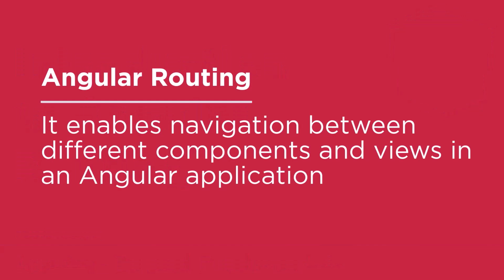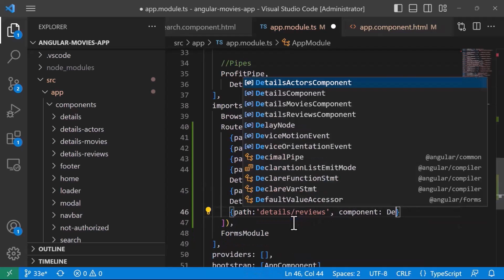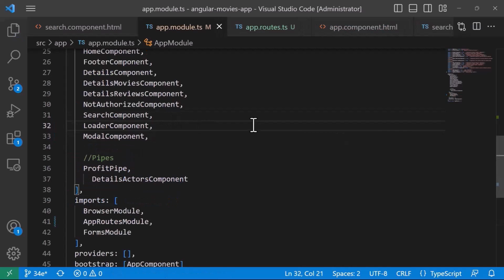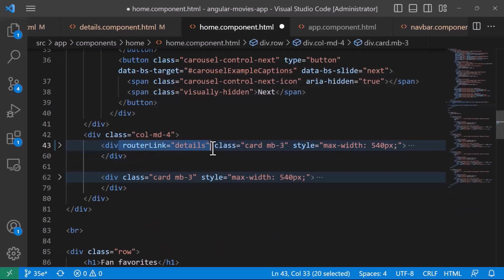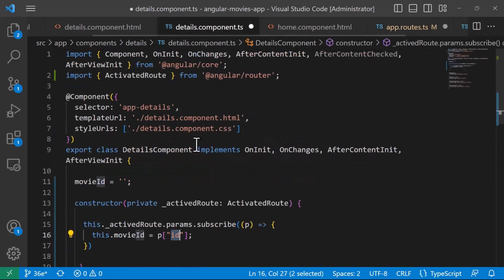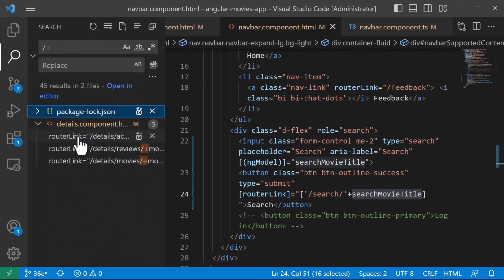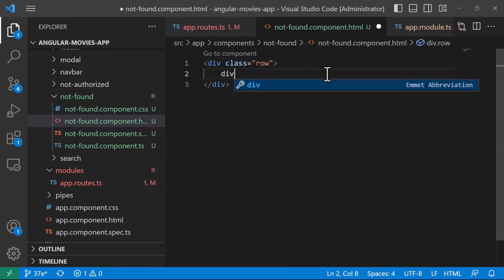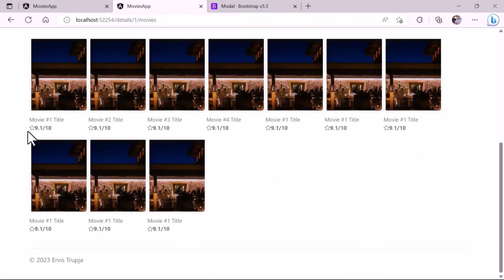Learn Angular Routing in 35 Minutes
🚀 Welcome to this comprehensive tutorial on Angular Routing! 🚀 In this 35-minute guide, we'll dive into everything you need to master Angular's powerful routing capabilities.

Topics that I will cover include:
⚙️ Introduction to Angular Routing
📝 Creating a custom routing file
🔗 Adding navigation with router link
🎯 Utilizing route parameters
🚧 Setting up a 404 page
🔍 Exploration of nested routes in Angular

If you're new to coding or an experienced developer, this tutorial is for you.

🎓 This tutorial is designed to help you gain a deeper understanding of Angular Routing.

00:00 - Introduction to Angular Routing
05:47 - Creating a Custom Routing File
10:10 - Adding Navigation with [routerLink]
16:47 - Using Route Parameters in Angular
26:43 - Setting up a 404 Page
30:17 - Nested Routes in Angular
34:12 - Thank you